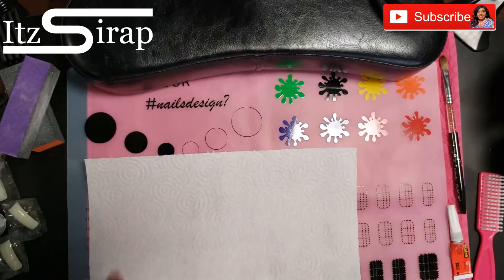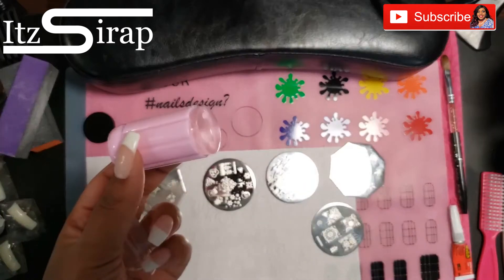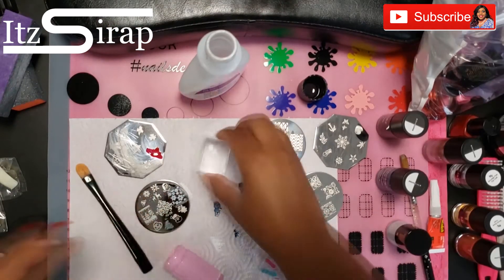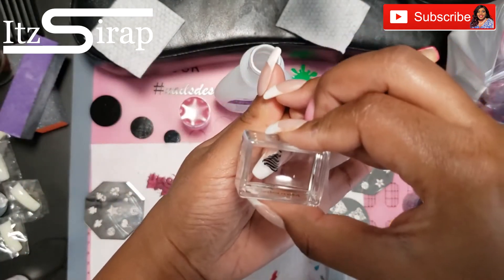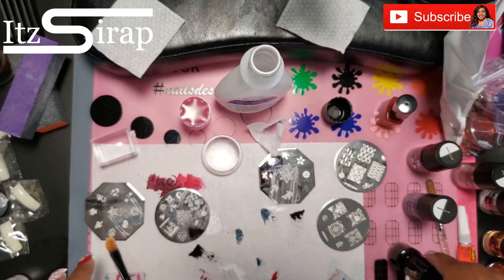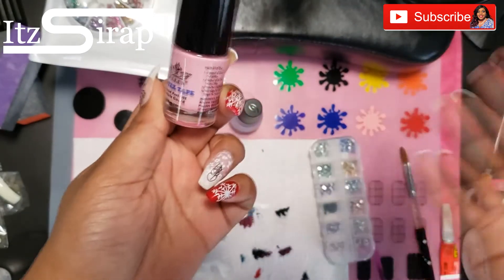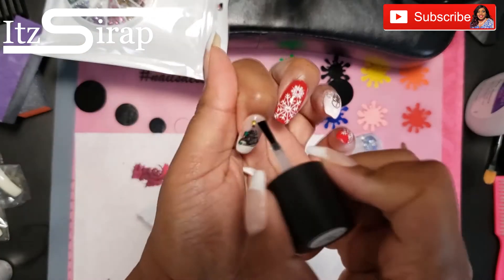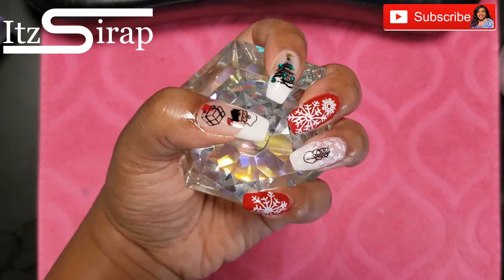Christmas Nails | Nail Transformation | Redesign your old Nail Look with Stamping | Itz Sirap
Watch me redesign my basic French tip nails to amazing Christmas Nails using the stamping technique! Enjoy!!

For makeup, make sure you check out for some of the products that I always use!!

Intro and Outro by Josh

Paris Chisholm
United States